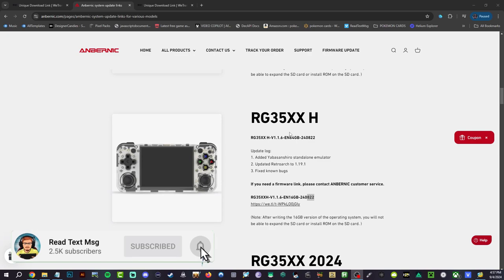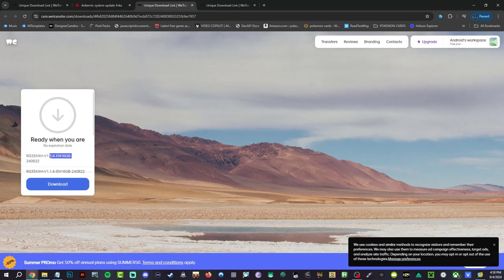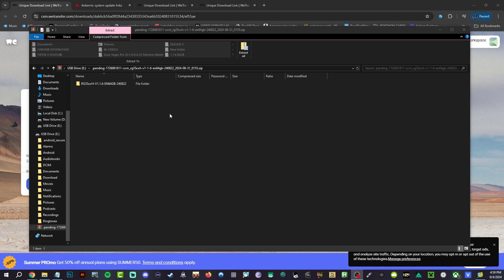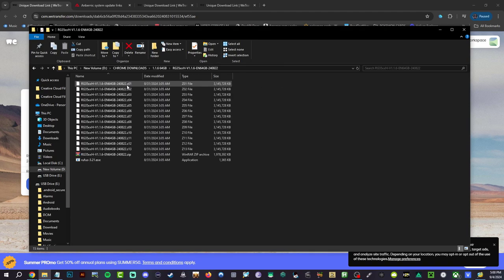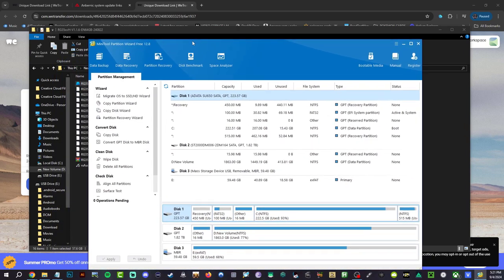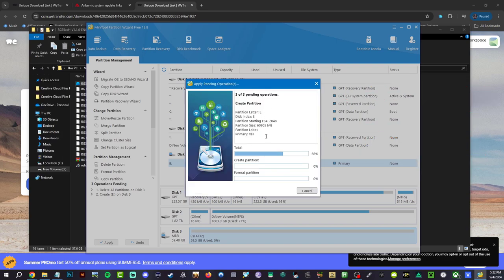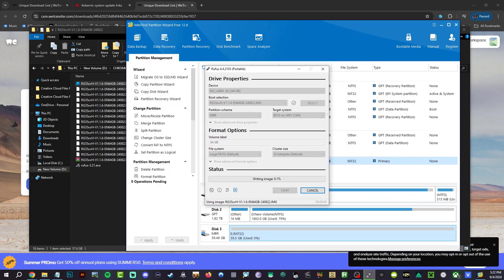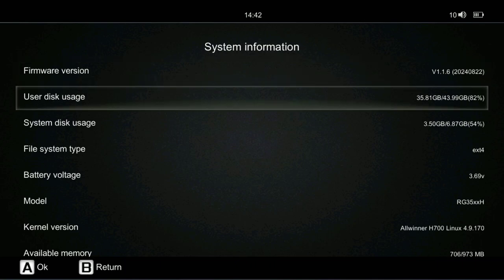HOW TO INSTALL FIRMWARE UPDATE 1.1.6 RG35XX H 64GB VERSION DOWNLOAD - SEPTEMBER 2024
how to install firmware update for rg35xxh 1.1.4 64gb sept 2024

ALSO I MADE A DISCORD IF YOU WANT TO JOIN IT

5 IN 1 SD CARD READER

AMAZON AFF. LINKS:
RG35XX Handheld Console 2024
RG35XX H Anbernic Handheld Console
R36S Retro Handheld Console
Smart Pro
SanDisk 64GB with Adapter
MicroSD Card Readers